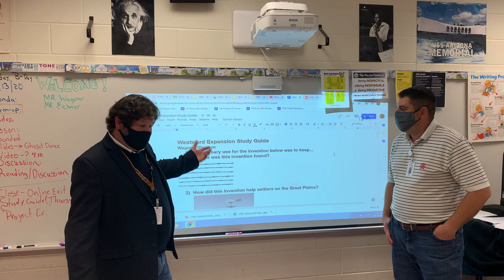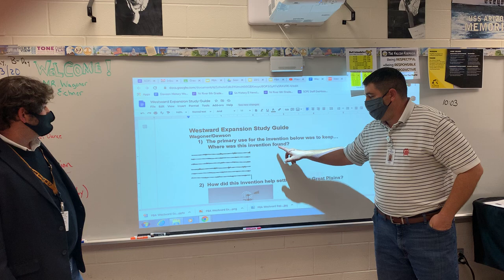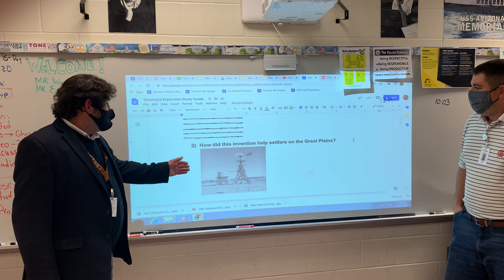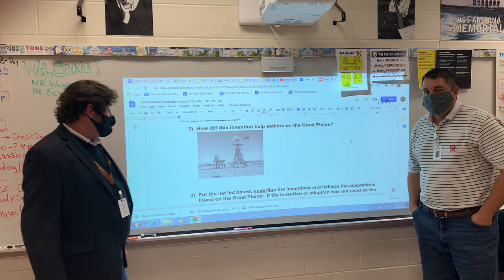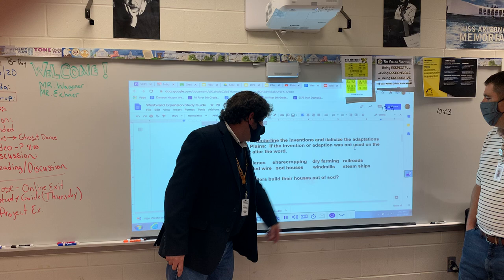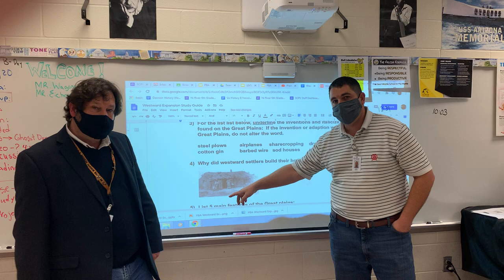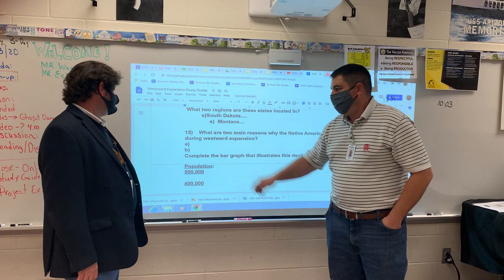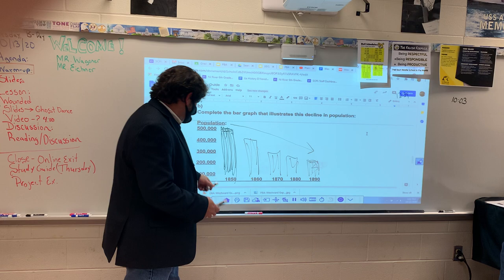Westward Expansion Test Review